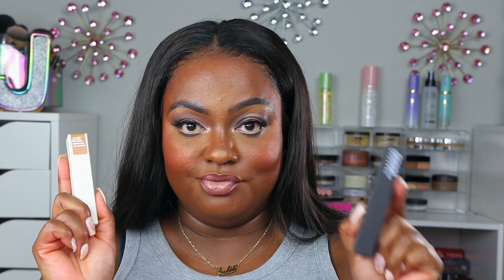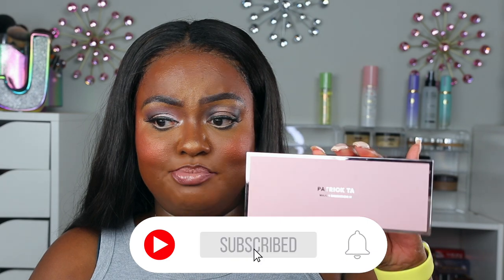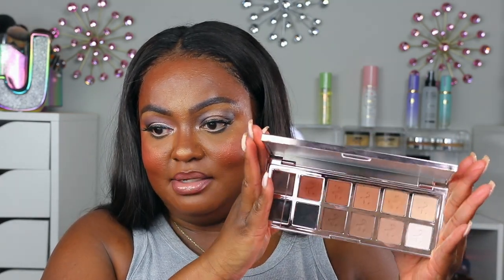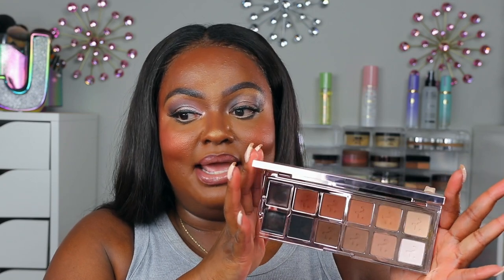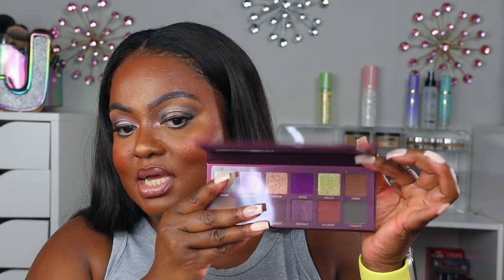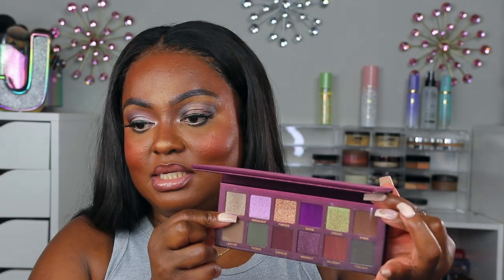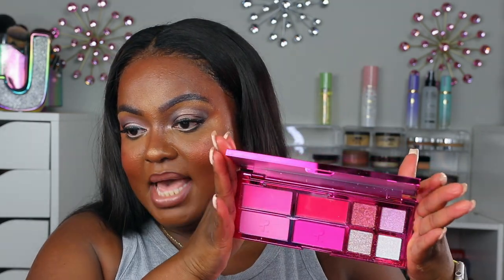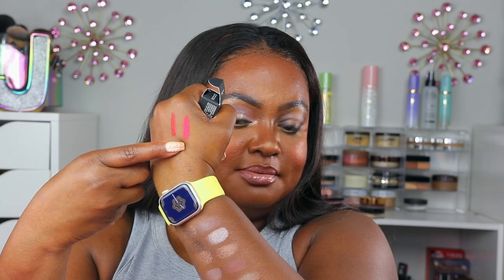Sephora & Ulta New Fall Makeup Haul: Unveiling the Latest New Makeup Releases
In this video, we're unveiling   Sephora & Ulta new fall makeup haul:unveiling the latest new makeup releases.

If you're in the market for some new makeup releases for Fall 2023, then be sure to check out this Sephora & Ulta makeup haul! We've got loads of new makeup products available now at Sephora and Ulta, so be sure to check them out ASAP! This New Fall Release Makeup haul is sure to inspire you to start dressing your best for Fall 2023!
Join me in this exciting Sephora and Ulta Fall Makeup Haul, where I unbox and showcase the hottest and latest new makeup releases for the season featuring Patrick Ta, Hourglass, Natasha Denona, Smashbox & many more.. From rich autumn eyeshadows to luscious lip shades and radiant complexion enhancers, this haul has it all. Get ready to indulge in the latest beauty trends and discover your new fall makeup must-haves!
New content coming soon! Watch the video until the end and give it a thumbs up it helps the channel. Just a reminder guys I'm still trying to reach my goal of 1000 subscribers,  Slowly but surely we are getting closer!!! Thank you so much to All my current and new subscribers!!! I know you will enjoy this video.

The products mentioned in this video are listed below :
Patrick Ta Major Dimension 3 Eyeshadow Palette
Patrick Ta Major Holiday Face Palette
Makeup by Mario Surreal Skin Awakening Concealer in Shade 420&460
Haus Labs Triclone Skin Tech Concealer in shade 40 & 42
Hourglass Snake Ambient Lighting Edit Unlocked Palette
Abh Fall Romance Eyeshadow Palette
Nars Power Matte Liquid Lip Pigment in Starwoman, Get up and Stand Up, Don't Stop
Mac Studio Radiance Serum Powered Foundation in NW50
Smashbox Always on Skin-Balancing Foundation shade D-20W
Patrick Ta Major Headlines Double Take Crem'e & Powder Blush Duo in She's Wanted & She's Giving
Give Beauty Feelin Cheeky Clean Amplifying Talc Free Blush Duo in Flirty Talk & Ex-Girlfriend

list=PLqRu400FI36fTgDTTKTNkFZZdnIKMx5NQ

list=PLqRu400FI36fTgDTTKTNkFZZdnIKMx5NQ

sephora haul 2023
huge sephora haul 2023
new at sephora
new makeup 2023
huge ulta haul
ulta beauty makeup haul
beauty haul 2023
sephora makeup must haves 2023
big ulta haul
huge ulta haul 2023
ulta makeup haul 2023
sephora haul 2023 black woman
new at sephora 2023
new makeup at sephora 2023
makeup enthuisast
latest makeup 2023
beauty products
fall makeup must haves
what's new in makeup
makeup shopping
new makeup
sephora haul
sephora
beauty,makeup